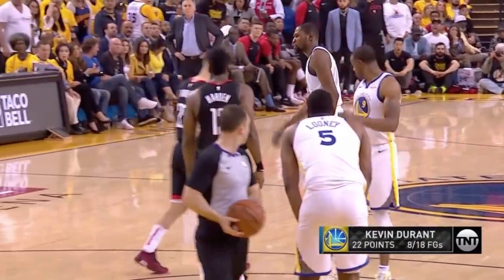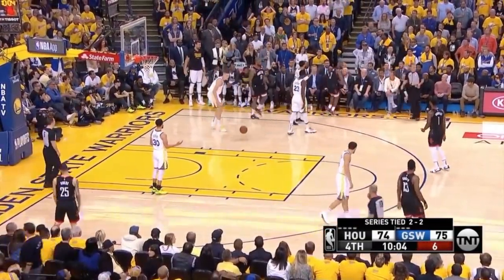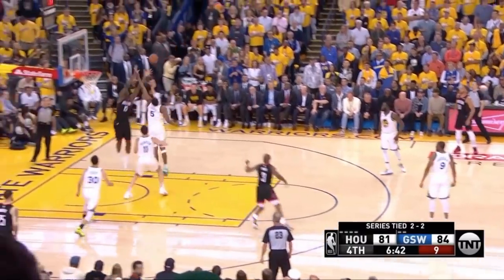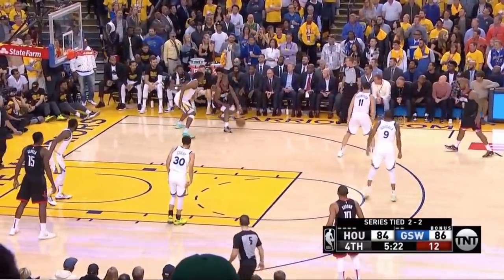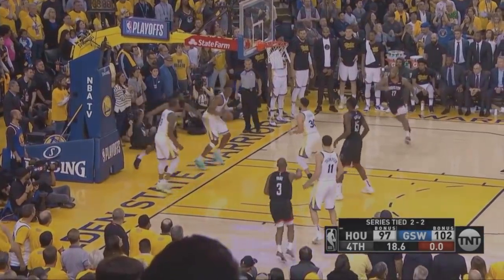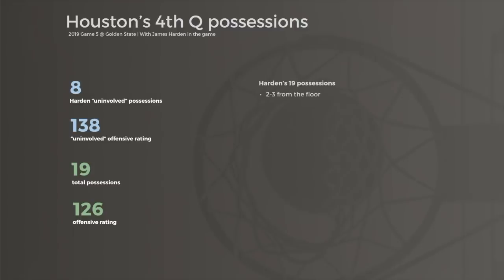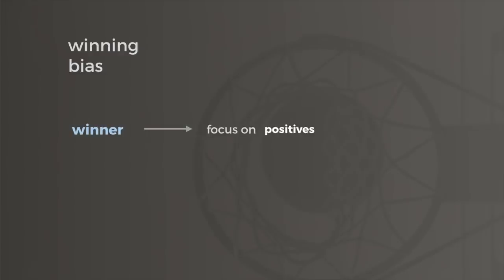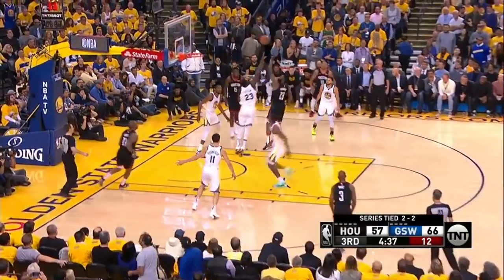Yet another choke from James Harden? | A lesson in winning bias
James Harden didn't attempt a shot for nearly 8 minutes of the 4th quarter in a pivotal Game 5 against the Golden State Warriors. What happened? Was he really passive? Did he choke and cost his team? This video uses film and analytics to break down his entire 4th quarter and figure out if Harden really faded down the stretch.